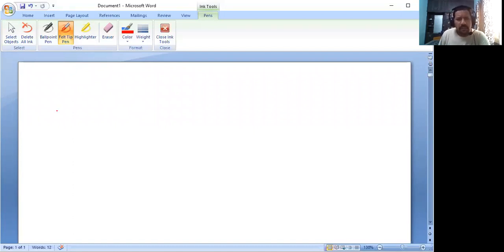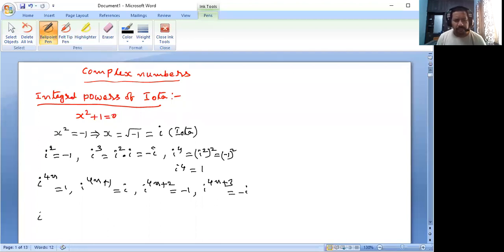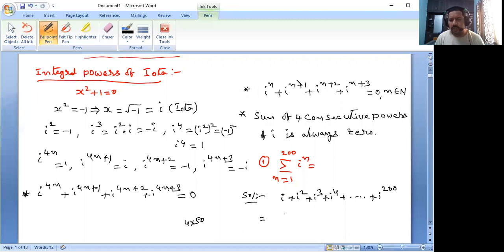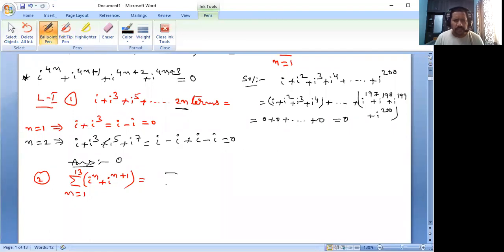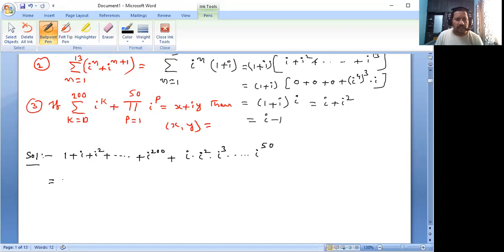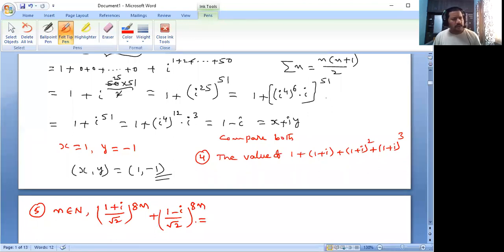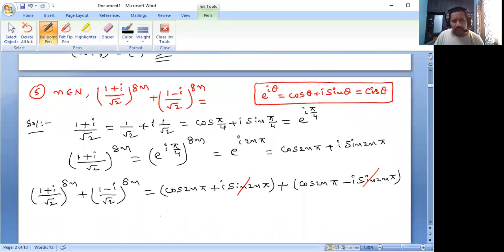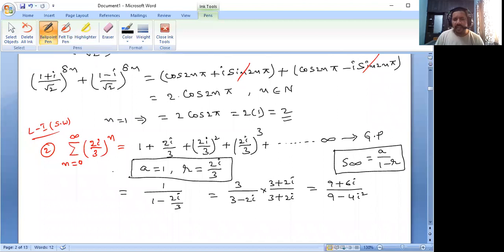Complex numbers part 1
IITJEE, Eamcet